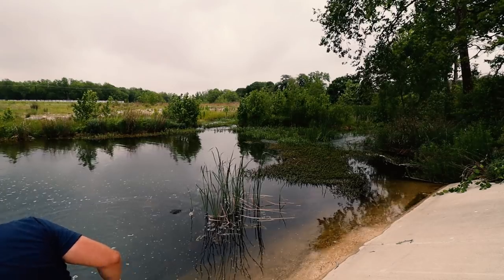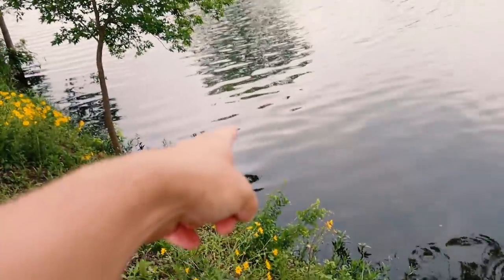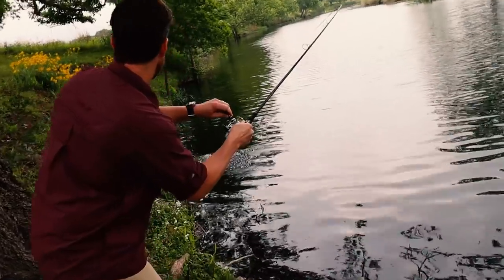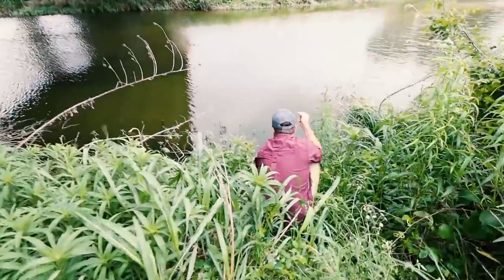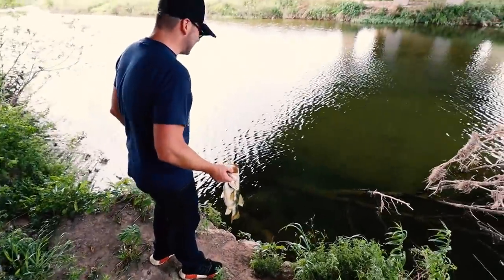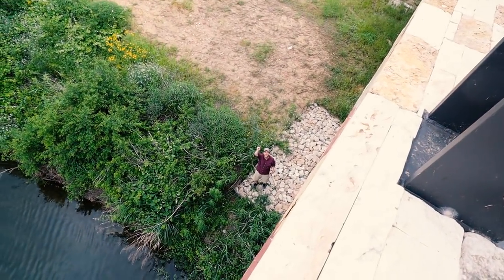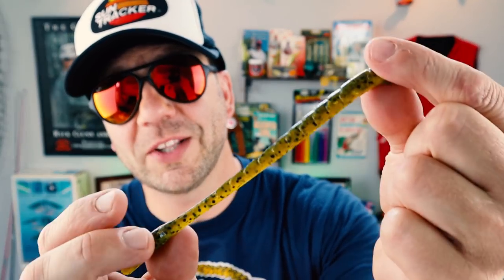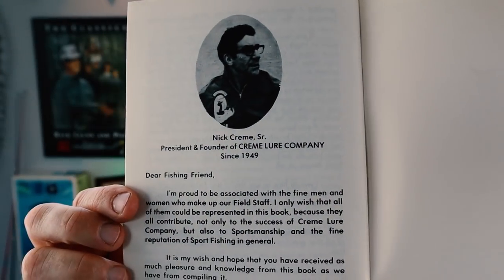Googan Baits vs 70-year-old Creme Scoundrel Worm | NEW lure vs OLD lure Challenge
Will Googan Baits beat the Creme Scoundrel?

This week we have a new school vs. old school challenge, pitting the Googan Slim Shake against the Crème Scoundrel worm. The Googan Squad have a number of new twists on one baits, like the Googan Slim Shake, the Coogan Krackin Craw, the Googan Mondo Worm, and the Googan Bandito Bug. We know the Googan Squad can pop bass on them, but how to they compare to the 70-year-old Crème Scoundrel Worm?